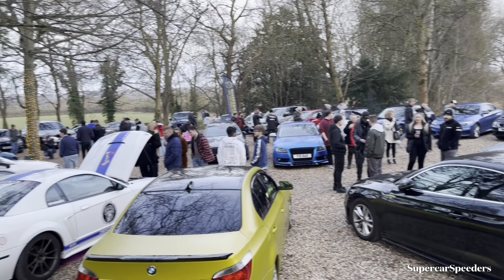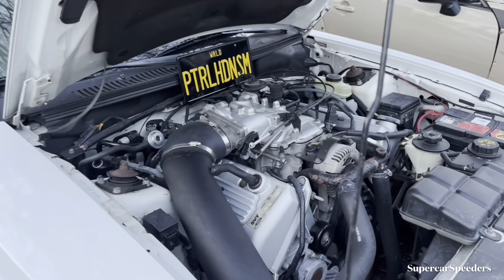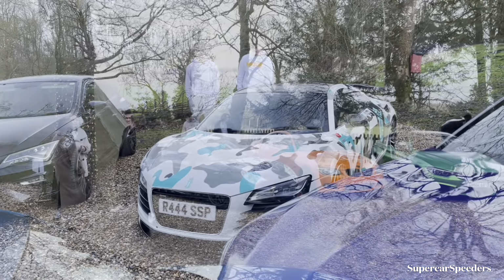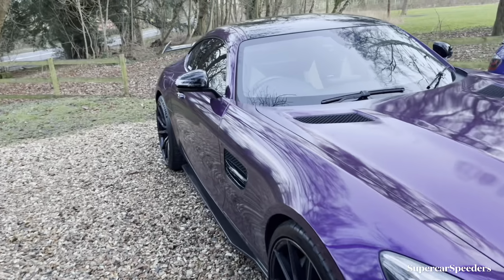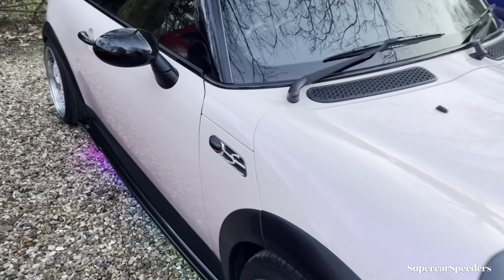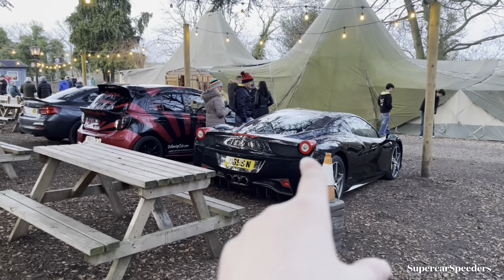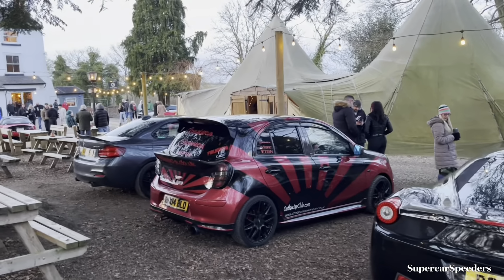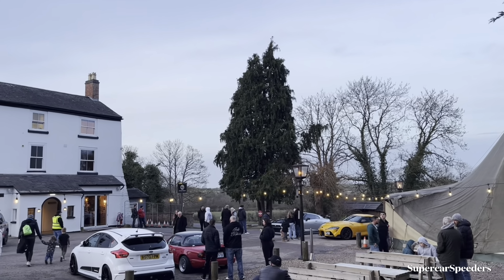Petrolheadonism Club At Caffeine And Machine Supercars, BMW’s, R8’s, Rare Shelby Cobra Mustang SVT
A great evening as always with a great club of people.